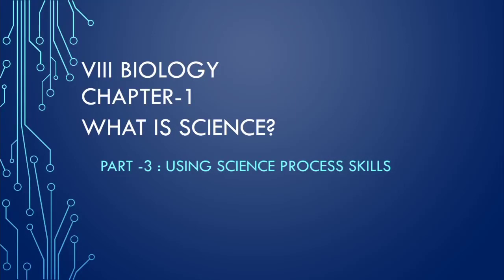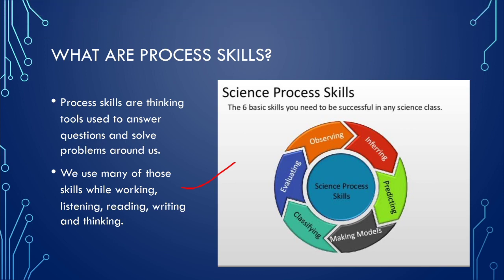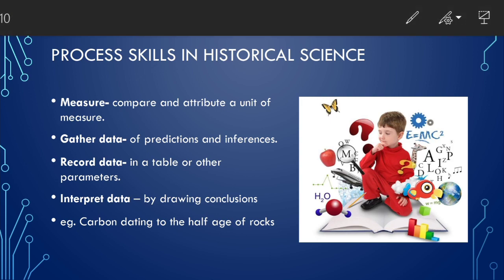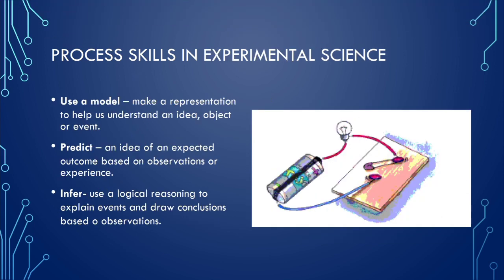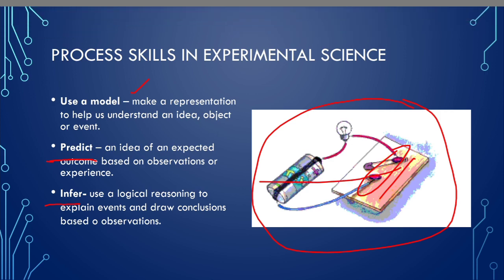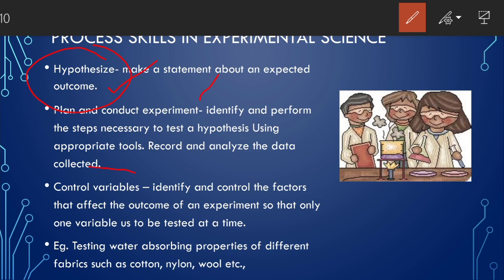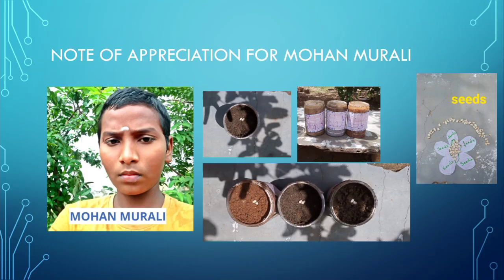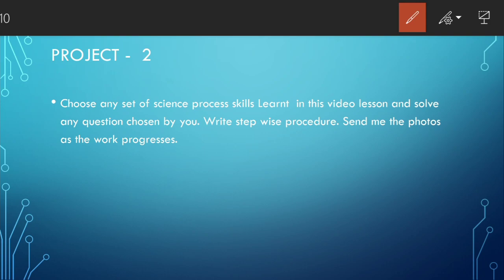Using science process skills/ part-3/ chapter - 1/ what is science? / VIII BIOLOGY/ AP MODEL SCHOOLS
Part -3
Using science process skills
Chapter-1
What is. Science?
VIII BIOLOGY

COMPLETE the project works before 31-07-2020
Don't forget to press bell icon for future notifications.
Follow our twitter account APMS Teacher
Keep your running notes up-to-date. 👍